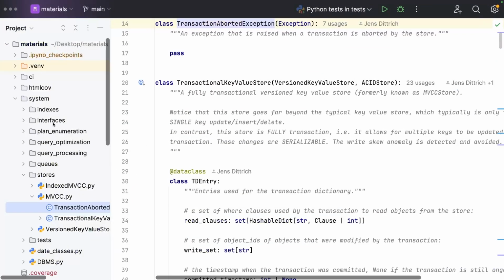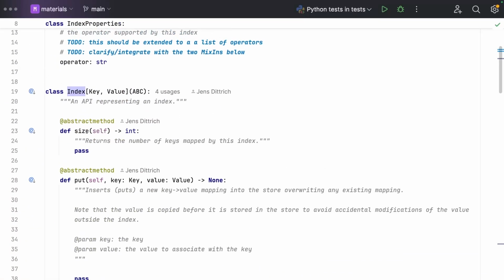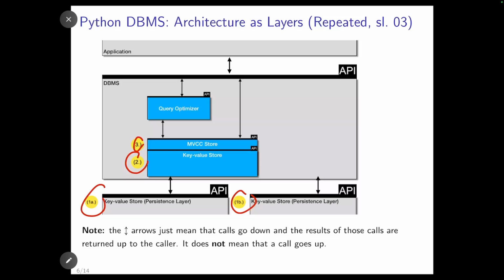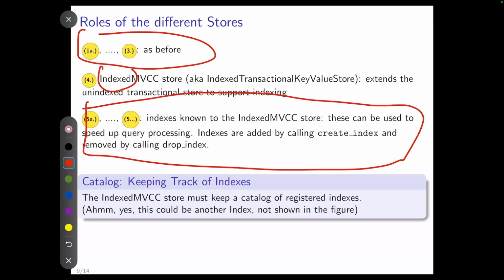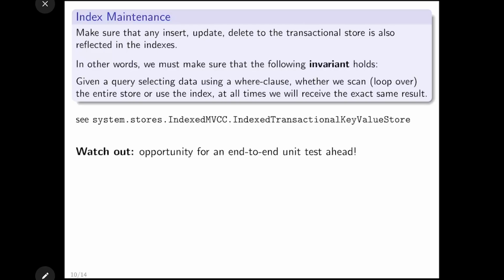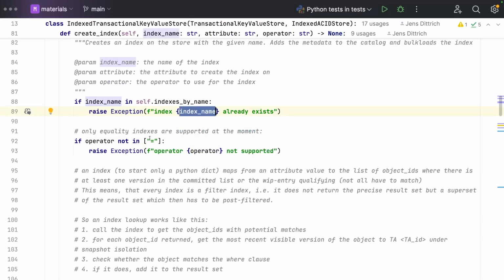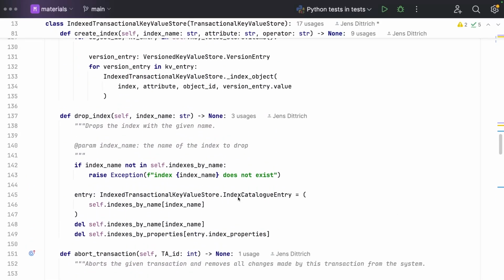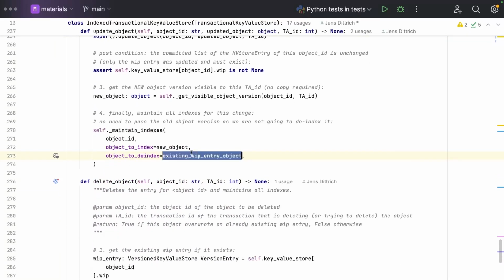Indexed Database Store (Part 1)